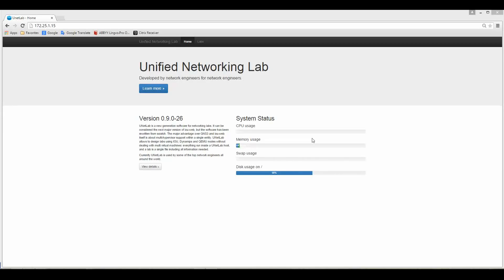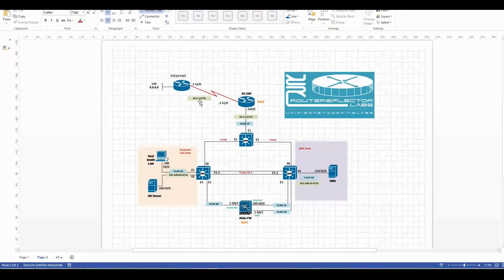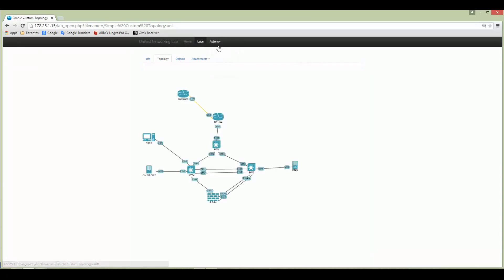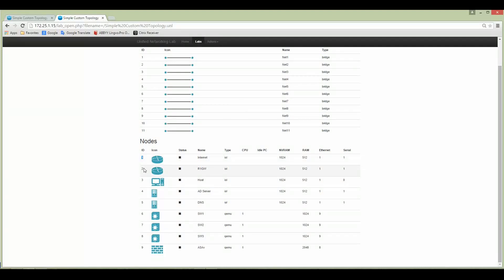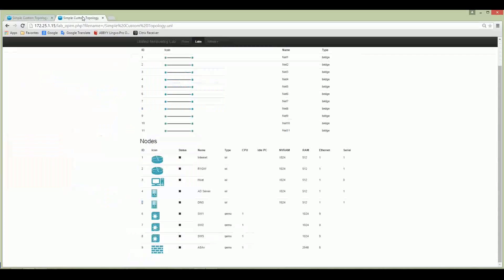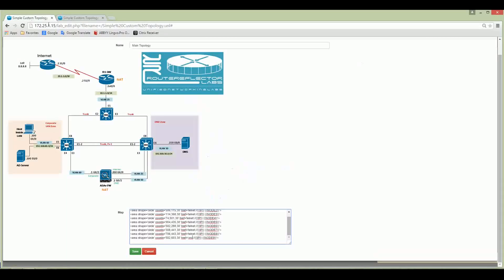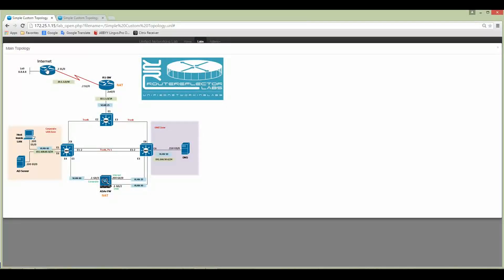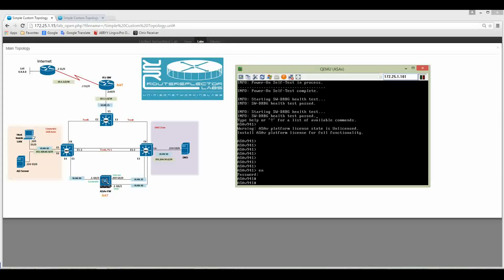UNL HowTo - Custom topology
how to create own custom topology in UNL